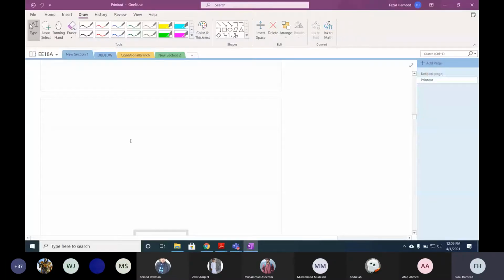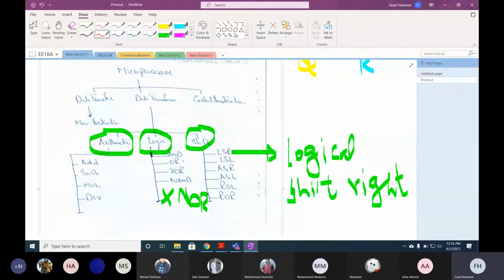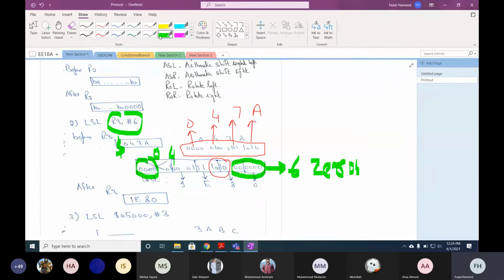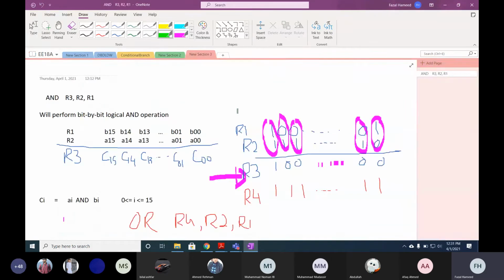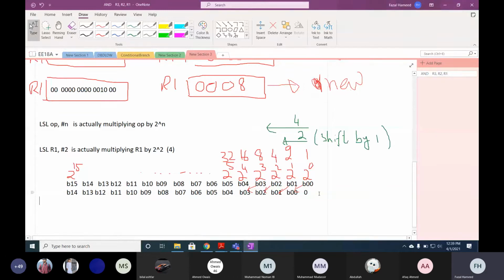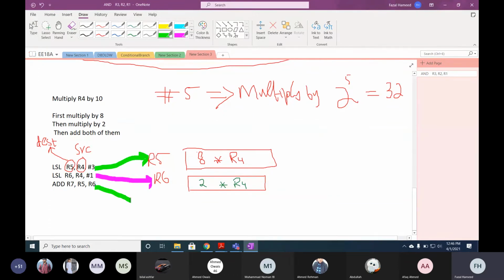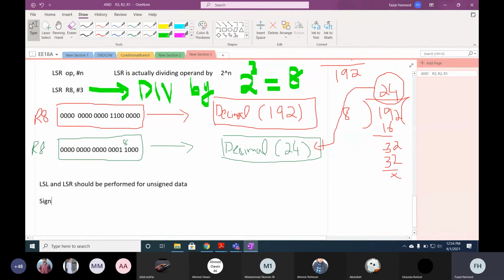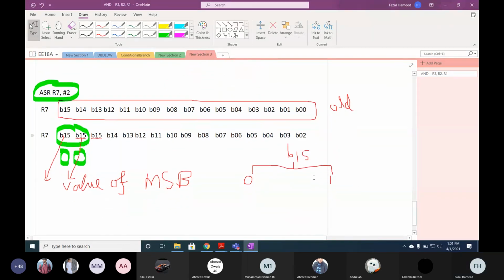Lecture 22 (Embedded Systems)